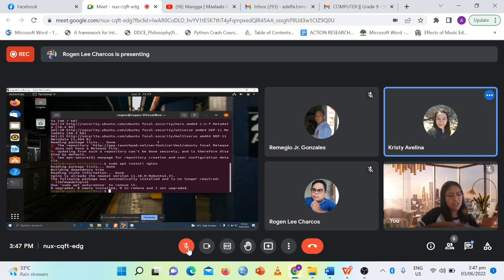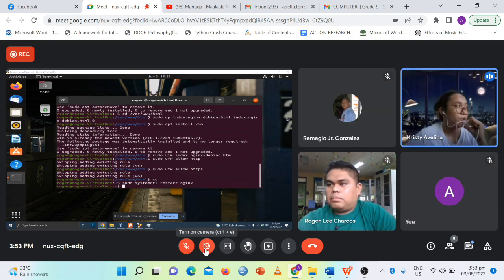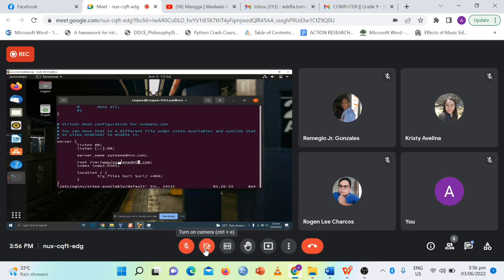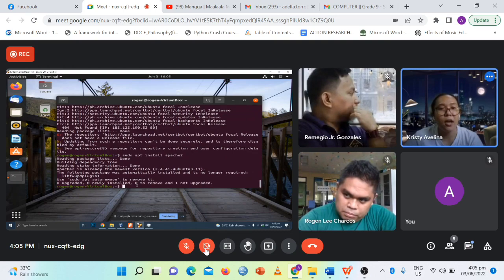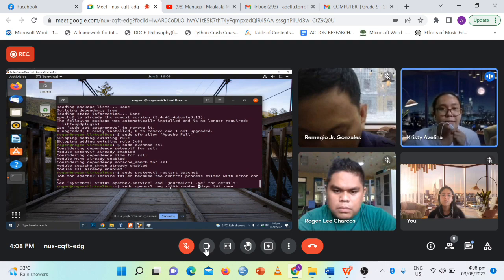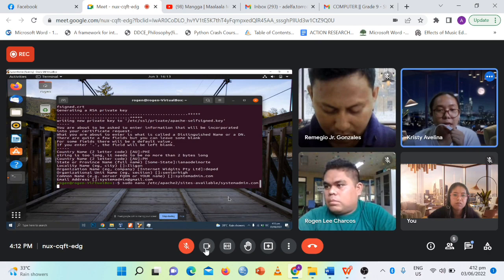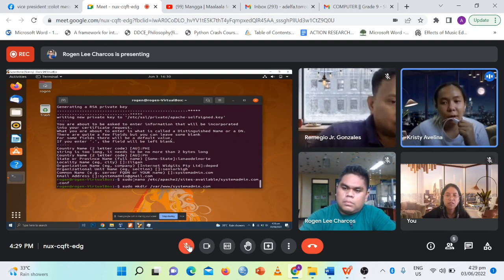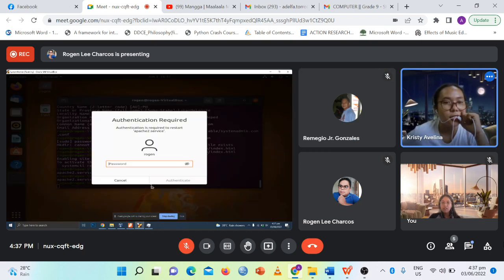system ad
About making a  web server